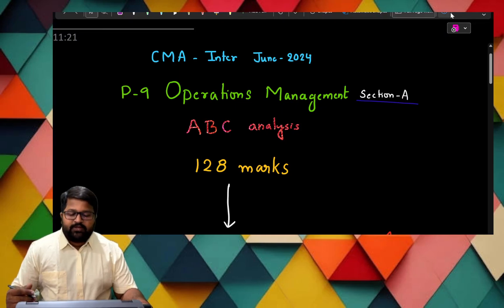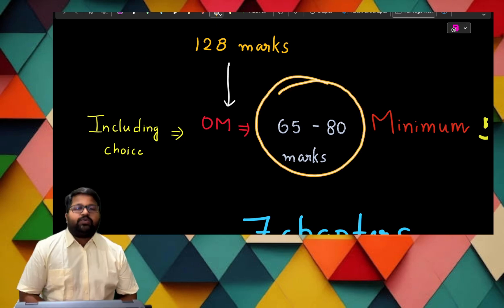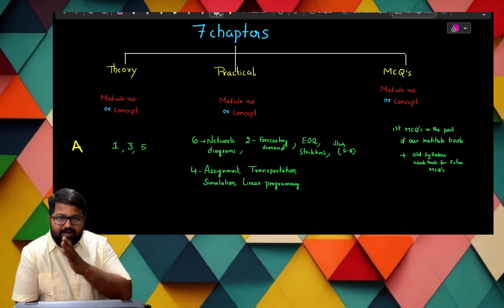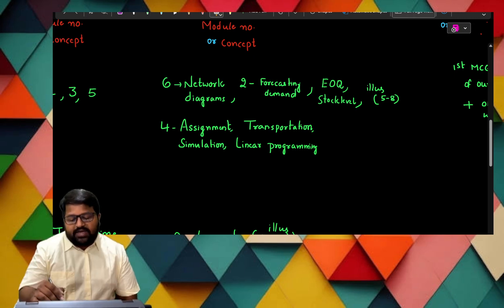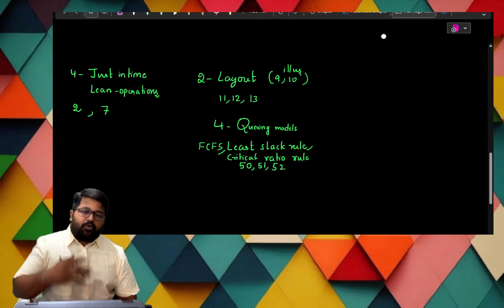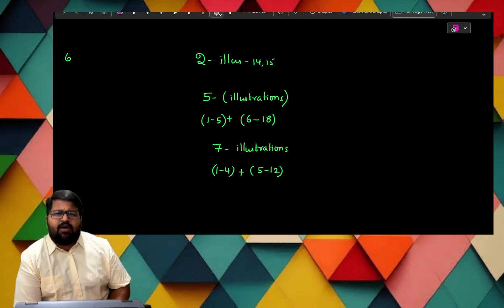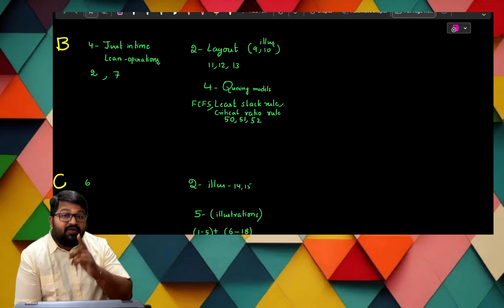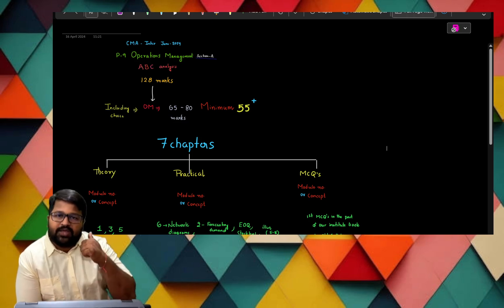CMA Intermediate | Paper 9 Operation Management | Preparation Strategy & ABC Analysis for June 2024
cma intermediate
ca intermediate